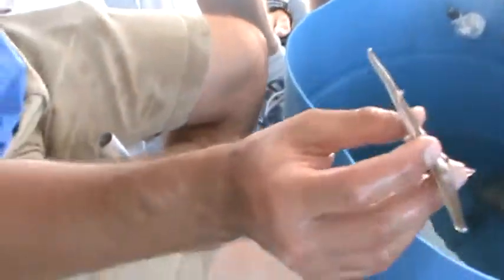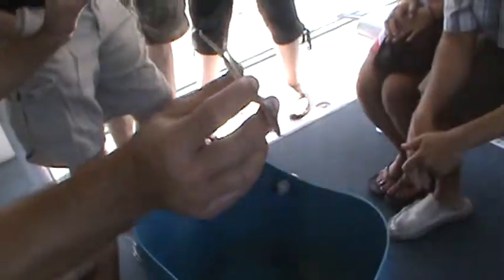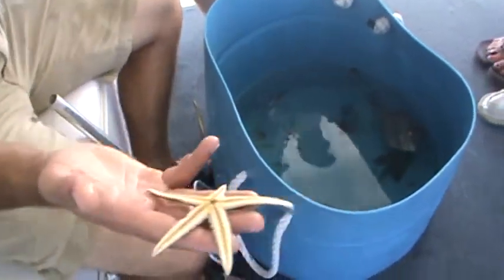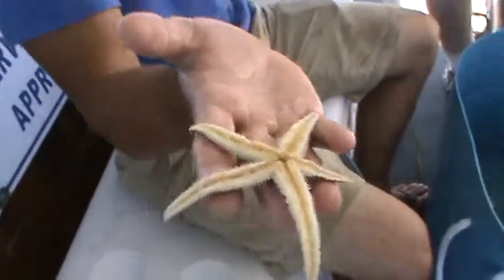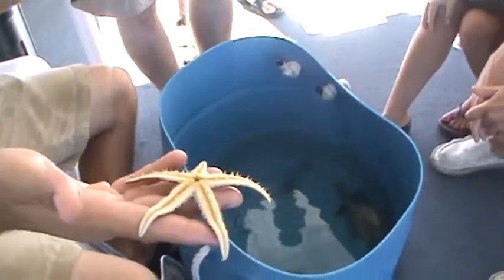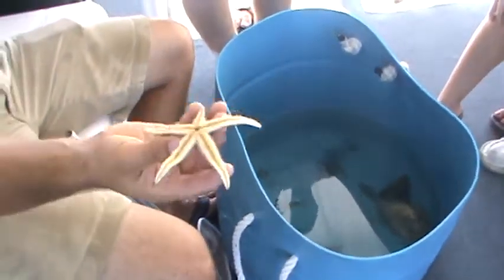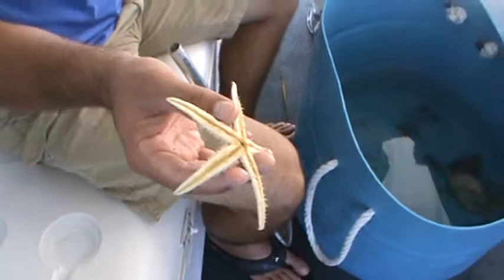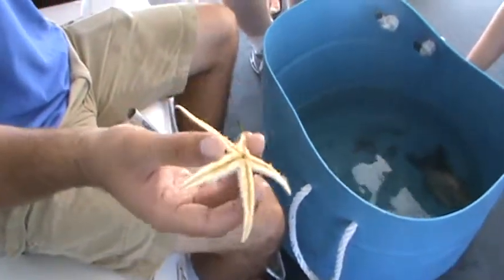South Padre Island Eco-Tour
Sea stars